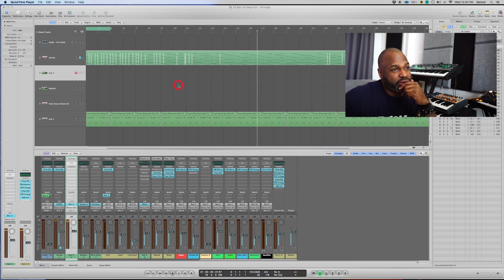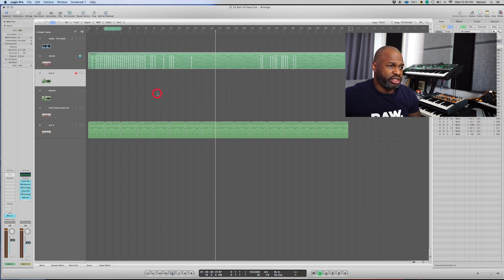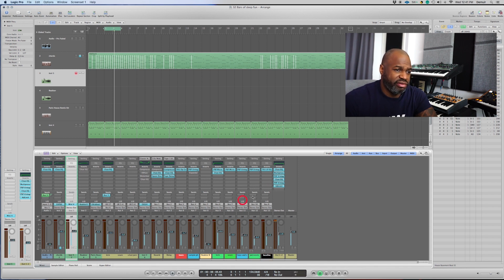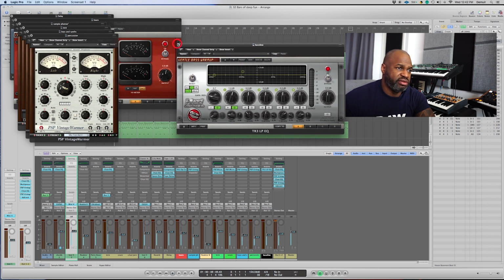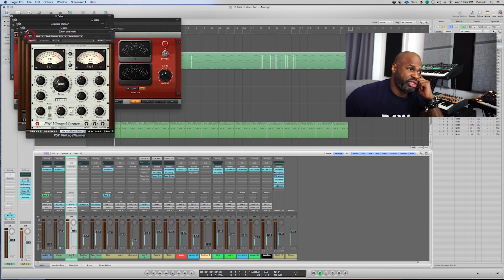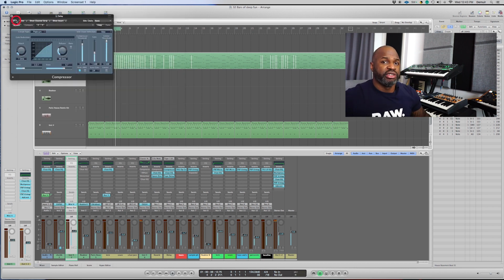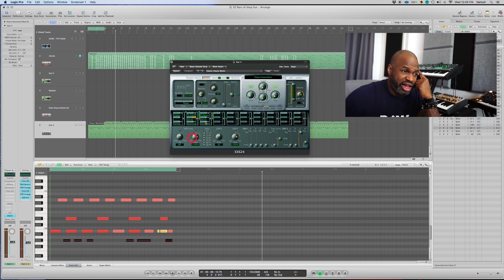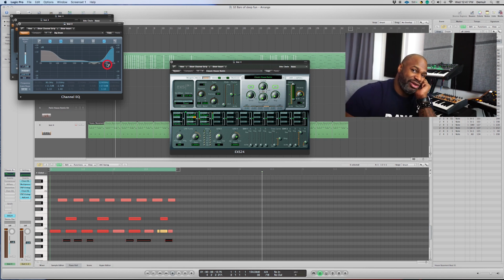Mixing Mistakes I Avoid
Demuir shares lessons learned that have influenced the top 5 mixing mistakes he avoids.

Facebook.com/demuirbeats
Soundcloud.com/djdemuir
Soundcloud.com/PurveyorUnderground